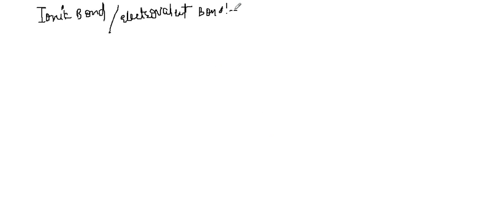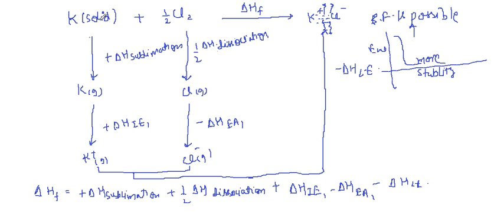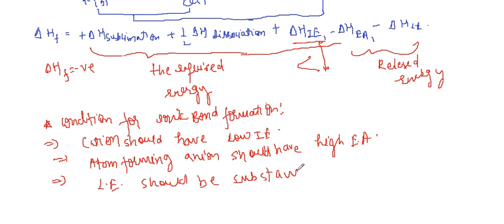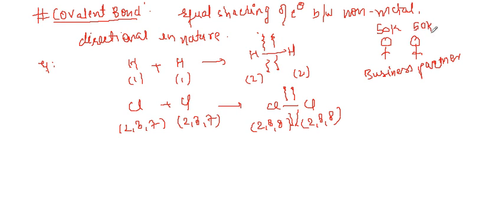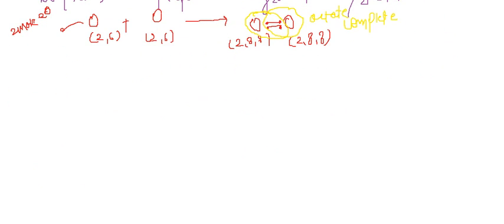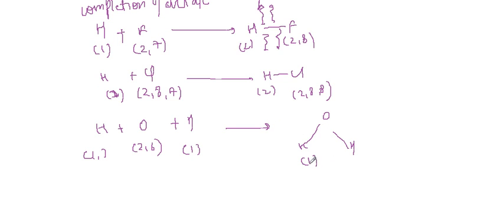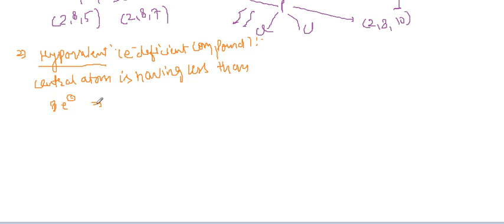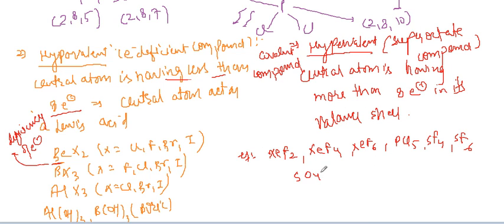Covalent Bond I Chemical Bonding I Particles Academy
This video talks about formation of covalent Bond and the conditions to form covalent Bond .